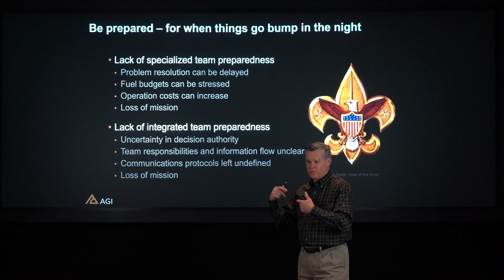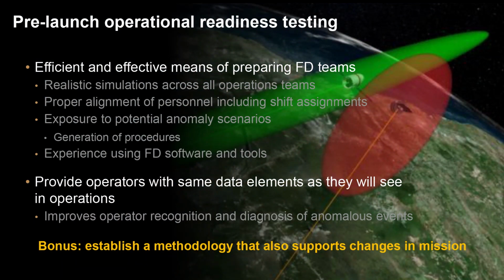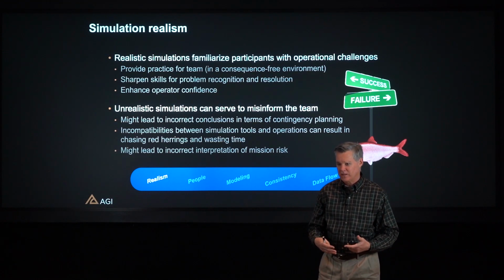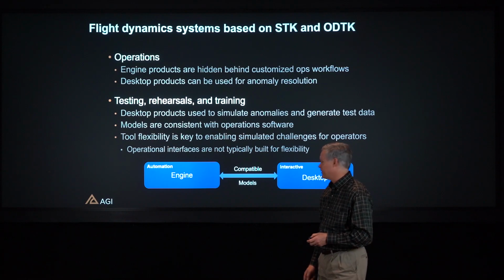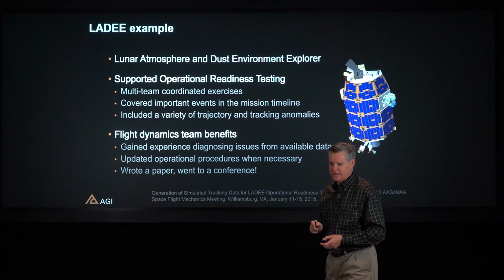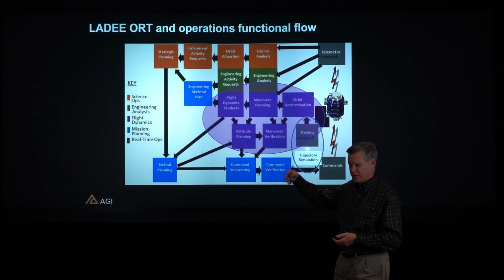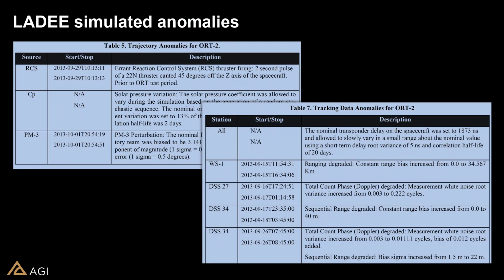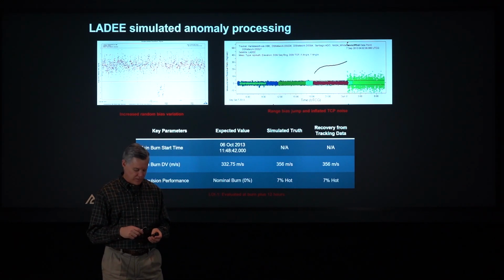Preparing Your Flight Dynamics Team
Simulation of nominal and off-nominal mission events can sharpen operator skills. Is your team ready to fly your satellite?